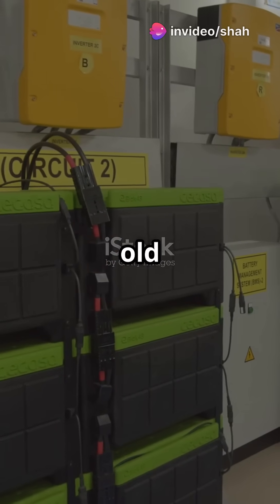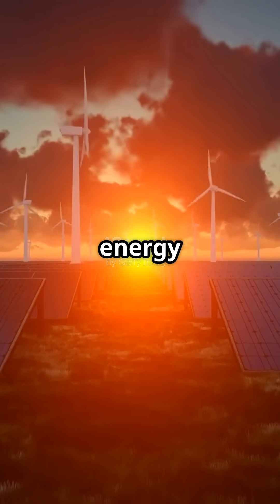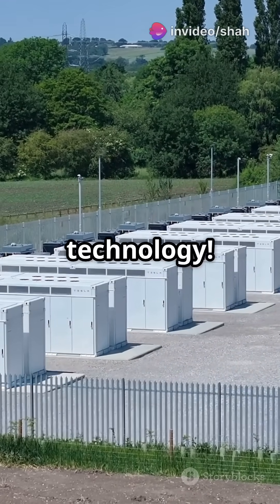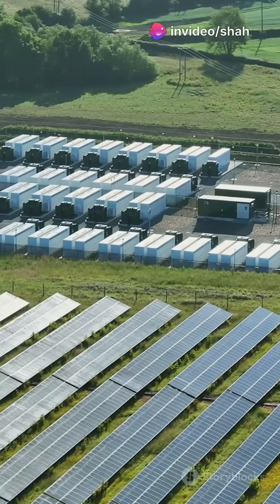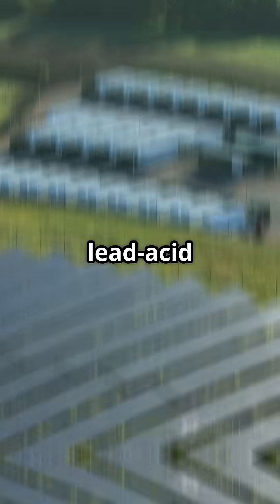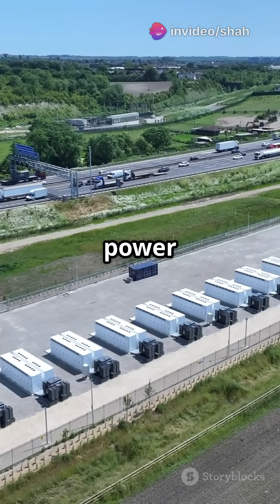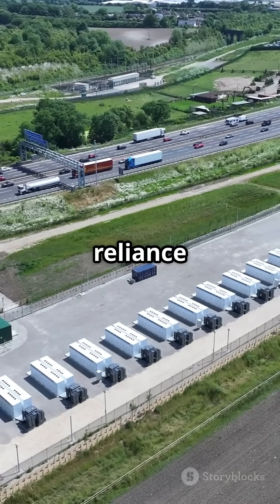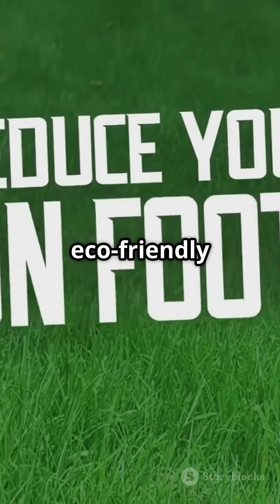Unlocking the Power of Batteries: The Future of Energy Storage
Unlock the secrets of energy storage and battery technology in just 60 seconds! 🌍🔋 As we strive for a sustainable future, harnessing renewable energy sources like solar and wind is more important than ever. But how do we ensure a reliable power supply? Energy storage systems and batteries are the answer. From lithium-ion to flow batteries, discover how these technologies capture excess energy and provide power when we need it most. Join us on this exciting journey towards a cleaner, greener world.